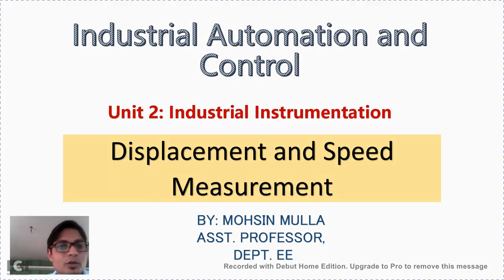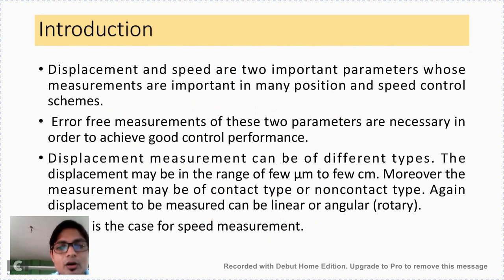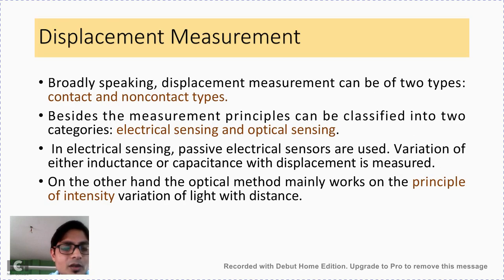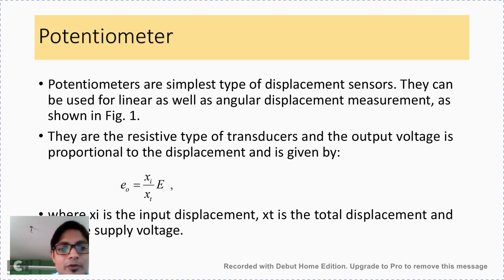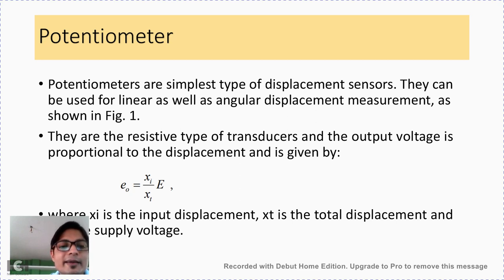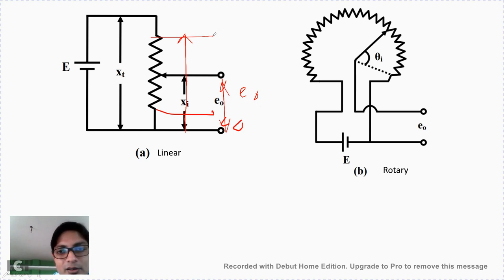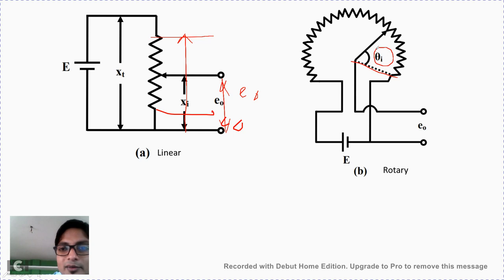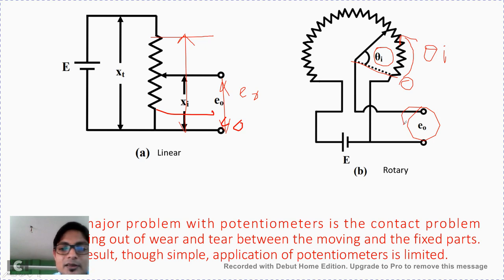IAC Unit2 Measurement of displacement and speed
M A Mulla